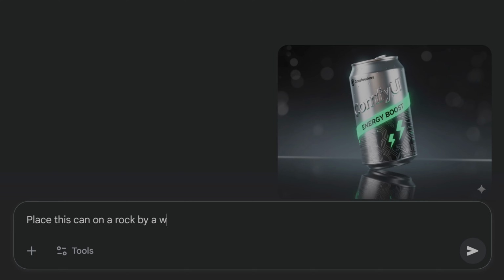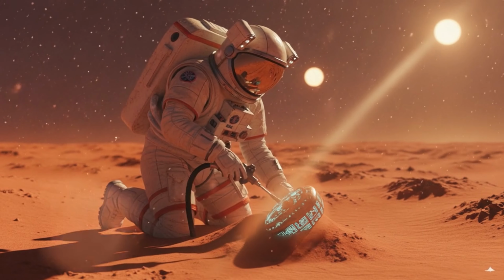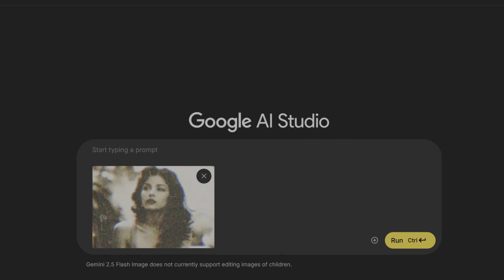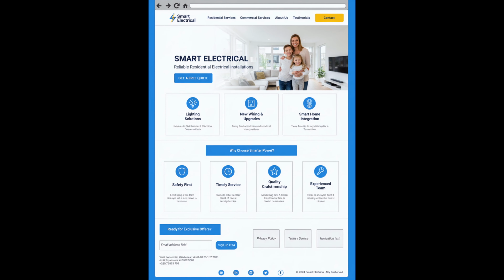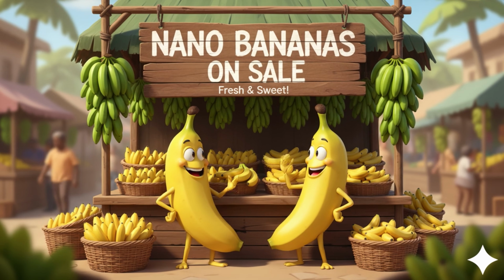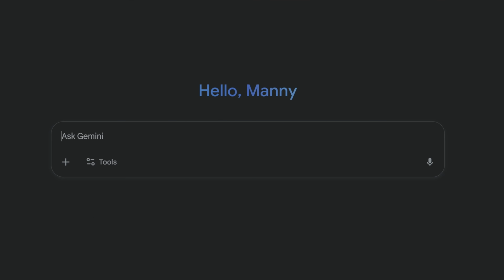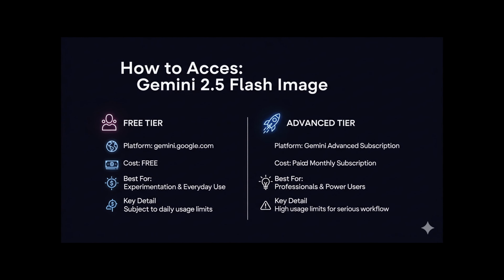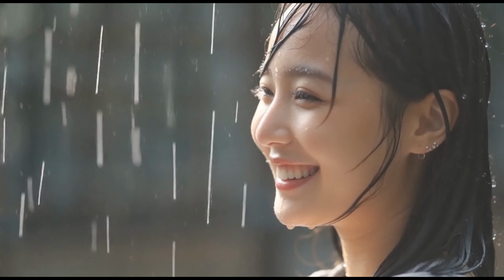Beyond Nano Banana: The Images to Video Masterclass (Image Generation for Pro ComfyUI Workflow)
Everyone's seen the 'Nano Banana' memes, but most are just scratching the surface of Google Gemini's true power. In this in-depth masterclass, we go beyond the hype to reveal the professional workflow for creating stunning, cinematic visuals with Gemini 2.5 Flash Image. I'll show you how to move from simple edits to full-blown creative projects, from character design and storyboarding to powerful business use cases.

But we don't stop there. I also reveal my secret for turning these static AI images into living, breathing shots using free, open-source models like Wan 2.2 inside ComfyUI. This is the ultimate workflow for creators.

IN THIS TUTORIAL:

We explore the advanced capabilities of Google's Gemini 2.5 Flash Image model, showing you how to use it for professional creative and business tasks. We cover generative fill, in-painting, character consistency, storyboarding, color correction, crowd removal, website design mockups, and more.

We then bridge the gap between commercial and open-source AI by demonstrating a powerful image-to-video (I2V) workflow using ComfyUI and Stable Video Diffusion (SVD) to add cinematic motion to our final, upscaled images.